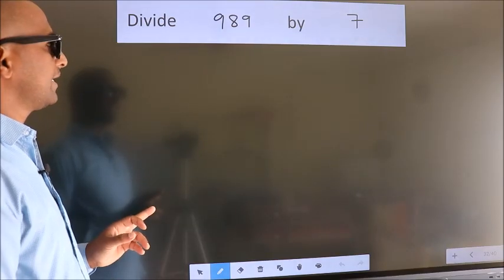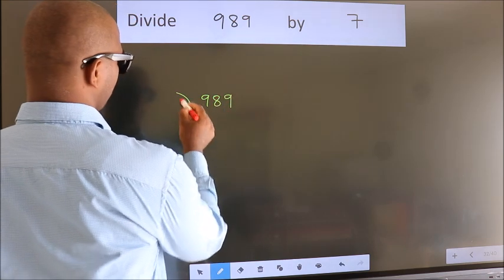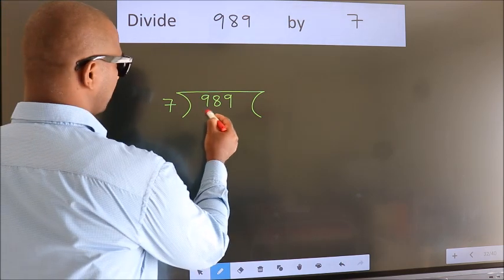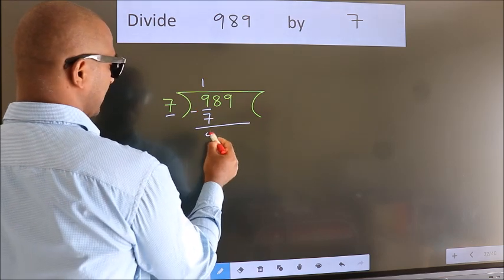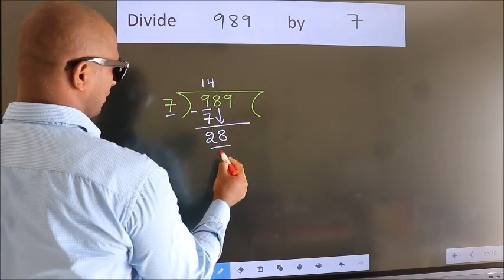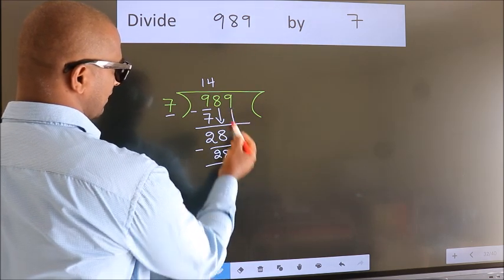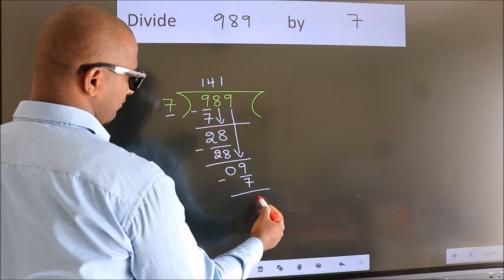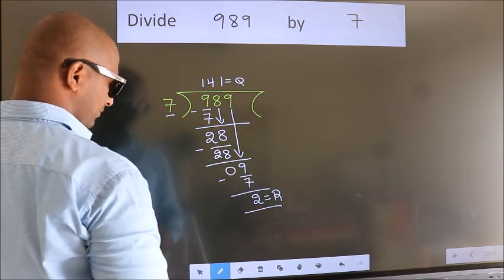Divide 989 by 7